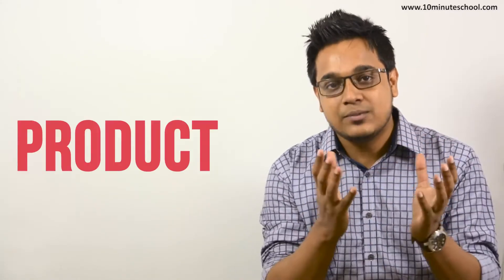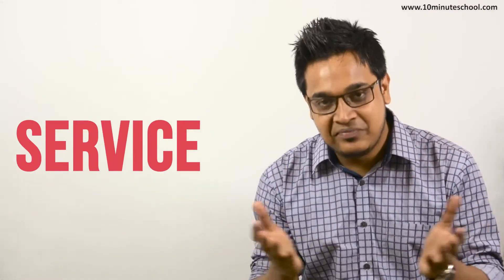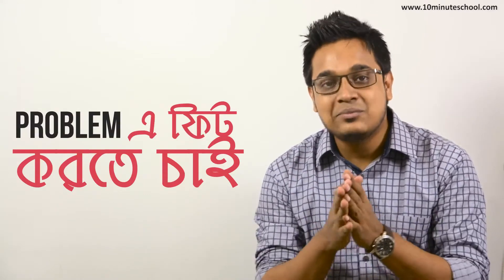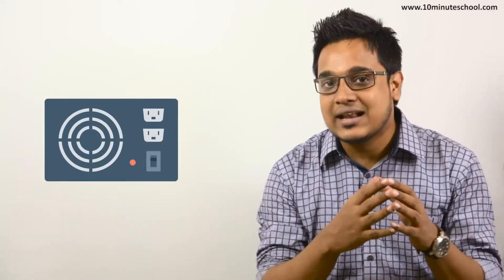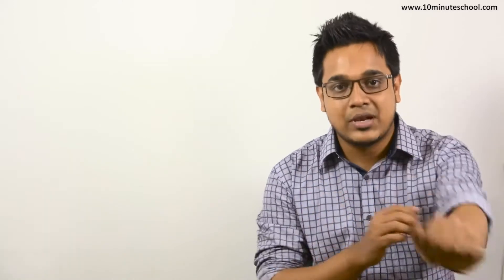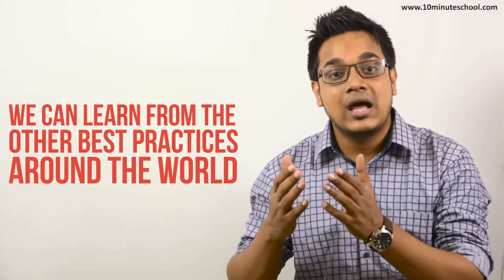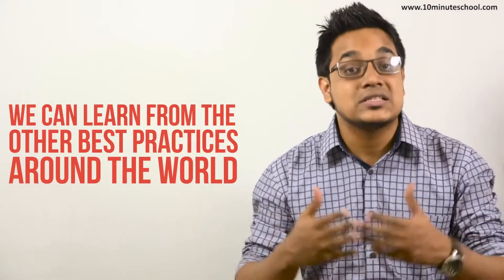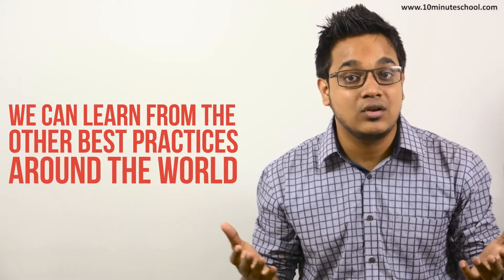06. Ideation in Bangladesh | Muhammad Saimum Hossain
Course: Startup & Entrepreneurship
Instructor: Muhammad Saimum Hossain (Cofounder of GEEKY Social Ltd; Faculty member of FBS, University of Dhaka)

১০ মিনিট স্কুলের সাথে শেখা কখনও থামিও না, যেখানে তুমি পাবে ভিডিও টিউটোরিয়াল যা থেকে শিখে তুমি কুইজ দিয়ে নিজেকে যাচাই করে নিতে পারো, নিজের দক্ষতা বাড়ানোর জন্য পাবে অসাধারণ প্রশিক্ষক যারা তোমাকে নির্দেশনা দিবে। ১০ মিনিট স্কুলে তুমি পাবে লাইভ ক্লাস, ইন্টার্যাক্টিভ ভিডিও, ব্লগ, ডেভেলপমেন্ট সেকশন, স্মার্টবুক যার মাধ্যমে পুরো শিক্ষাগ্রহণ প্রক্রিয়াই হয়ে উঠবে আনন্দদায়ক এবং সকলে সুযোগ পাবে যাতে তারা শেখার, অনুশীলনের এবং উন্নতি করতে পারে।